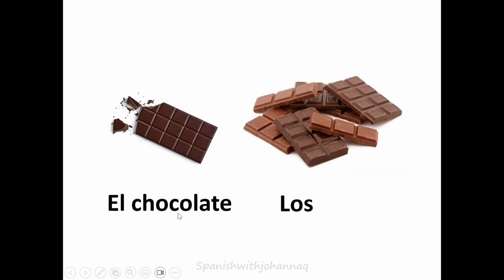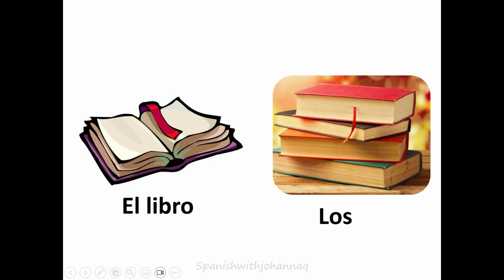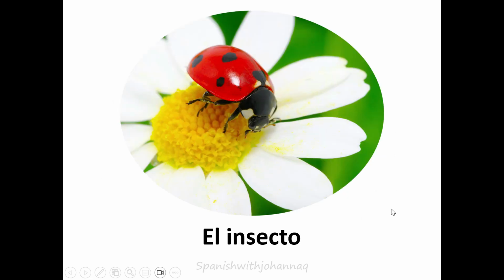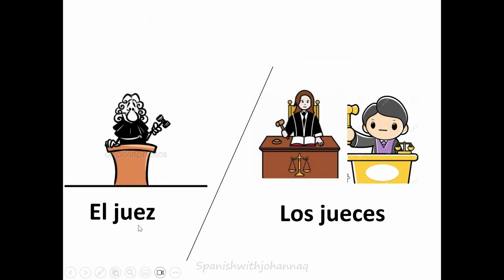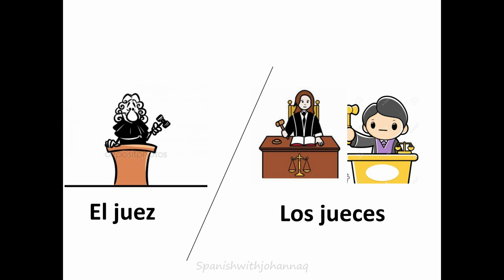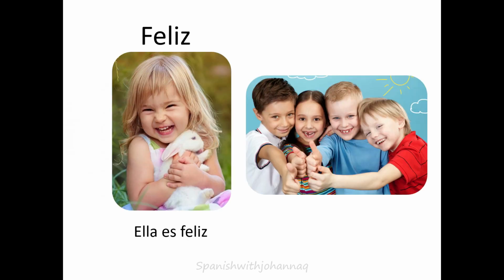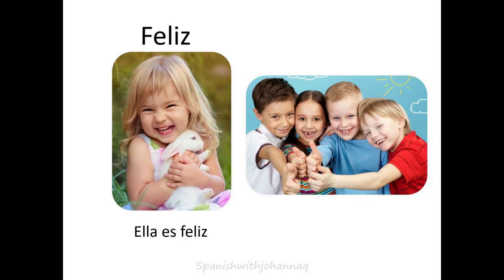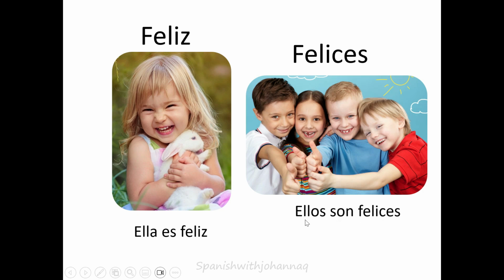Spanish for beginners - Plural Words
Here you will learn about plural words in Spanish :)